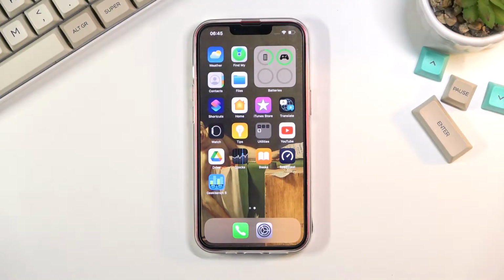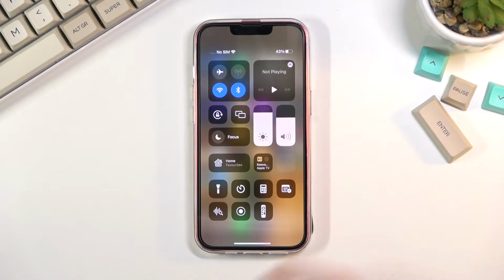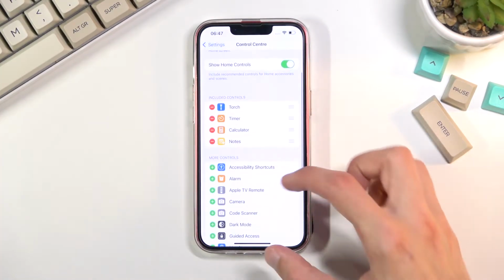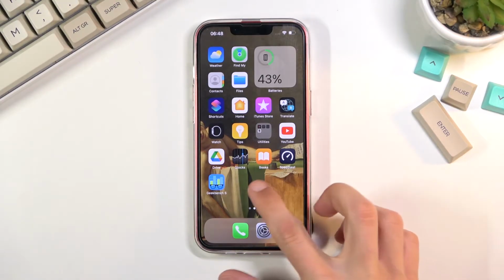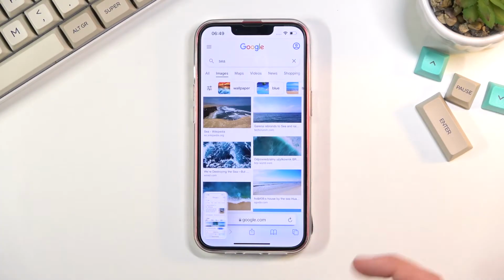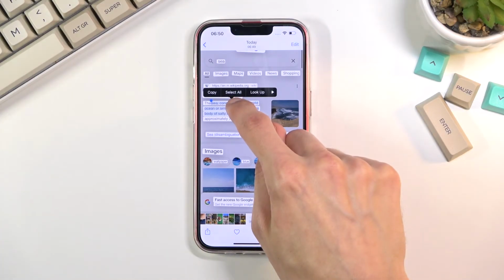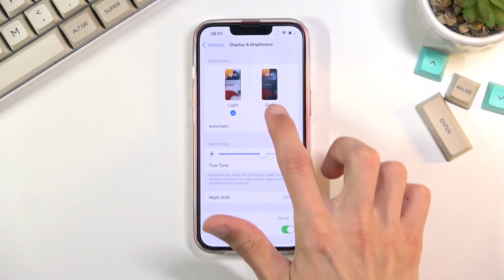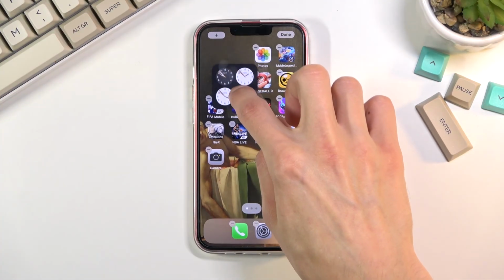Tips and Tricks iPhone 13 - The Best iOS Features & Cool Hacks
More info about iPhone 13:
The list of top tricks for iPhone 13. Here you can find out hidden options for iPhone 13. Use cool tips and useful features on iPhone 13. Become a pro user of iPhone 13.